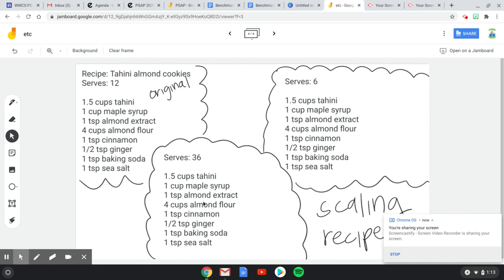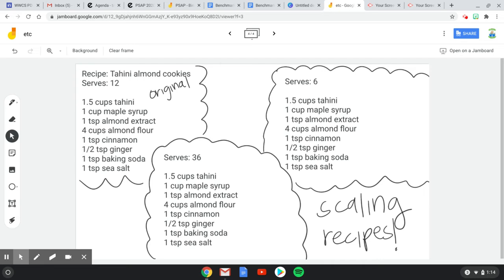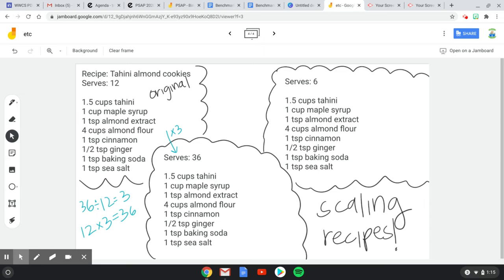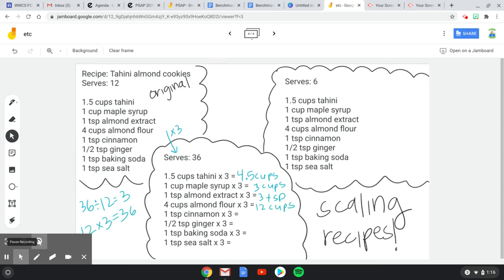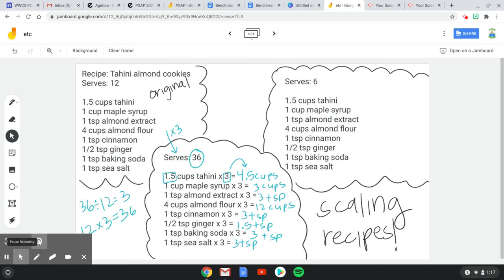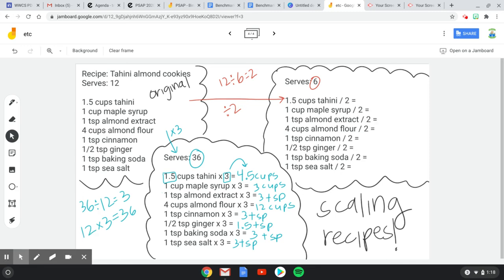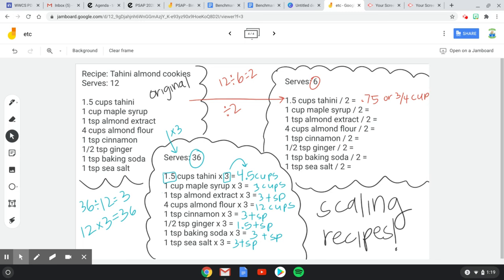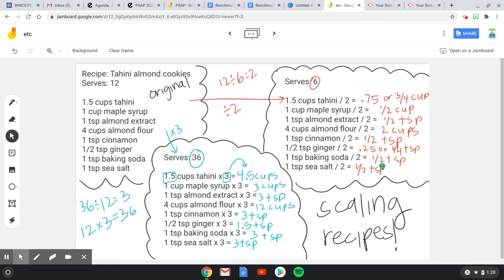SCALING RECIPES WORKSHOP!